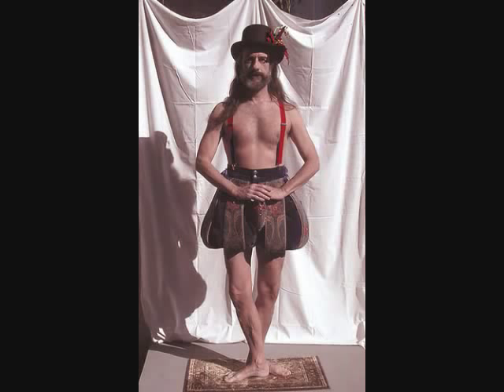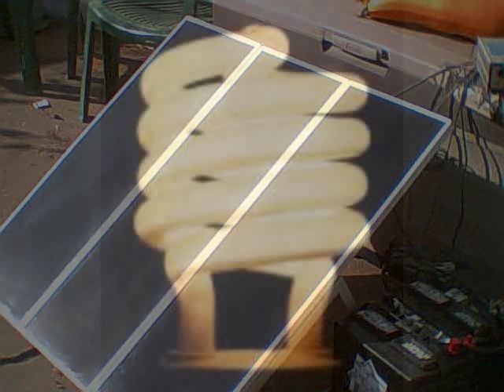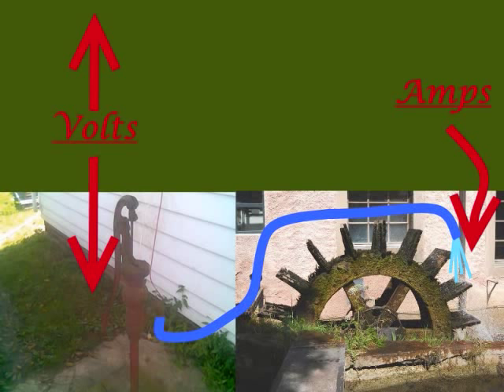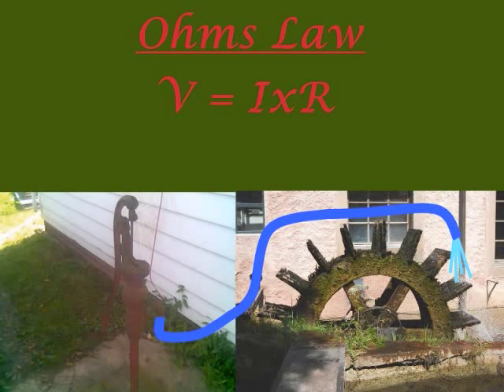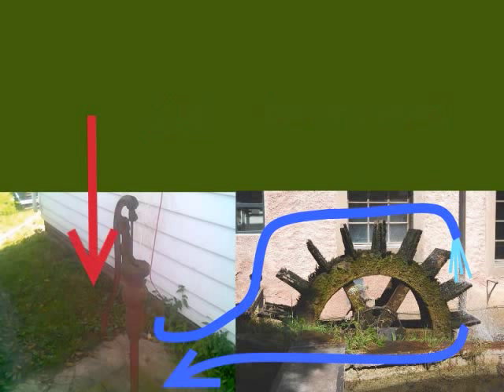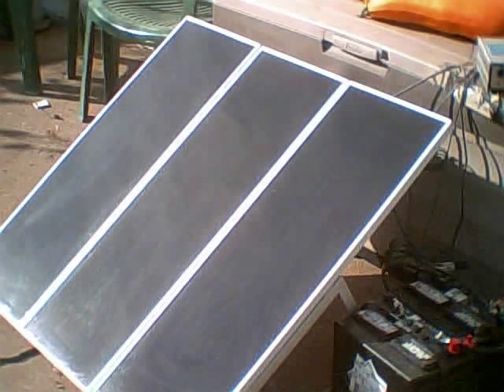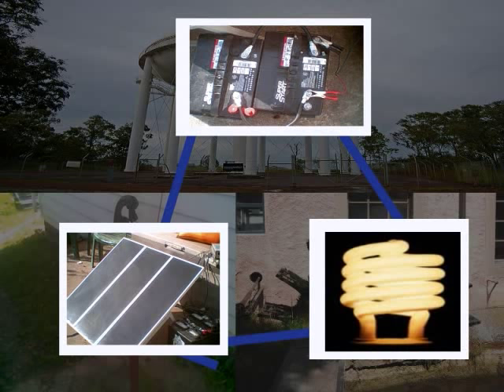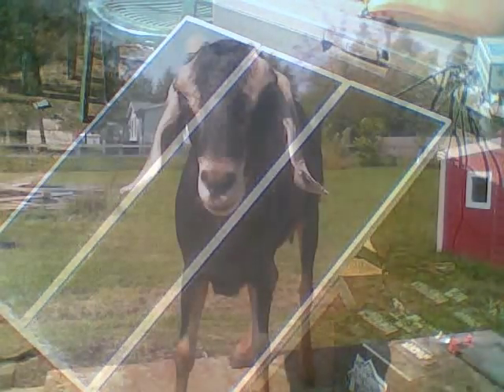How a solar system works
Or at least as well as I can describe it. LOL

Attribution is required as follows;

Attribution - Noncommercial 3.0 United states

Lawyer talk -
In my video's I may on occasion - Play with sharp objects, really hot things, or other inherently dangerous stuff!

Since I have no control over what skills YOU might have, materials you use, or whether you have a moment of sheer and utter stupidity... By EVEN watching this video... You agree that, Your family, heirs, neighbor fred, and anyone even remotely connected with You... Hold Me, my family, heirs, pet dog, and anyone even remotely connected with me - NOT liable if You (or anybody else) get's hurt, by You copying what I do.  As a matter of fact... (Legaly speaking), just don't try this at home!)